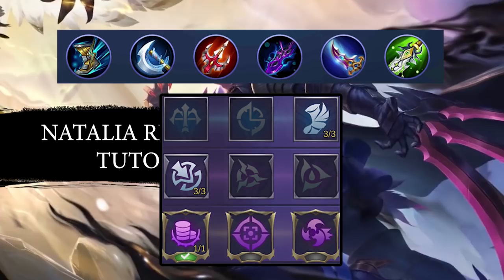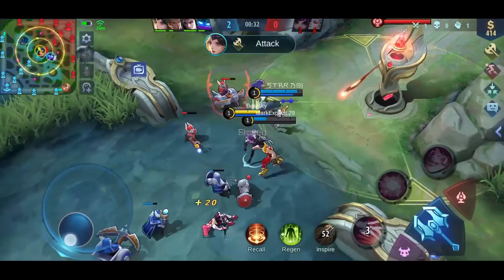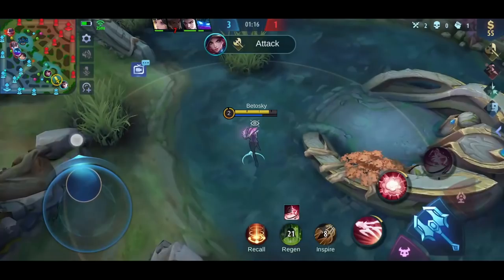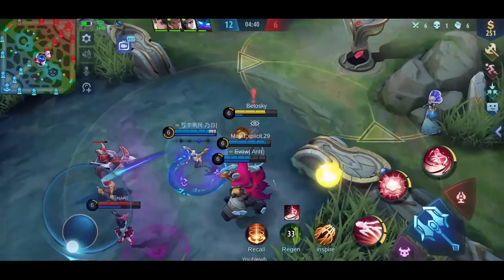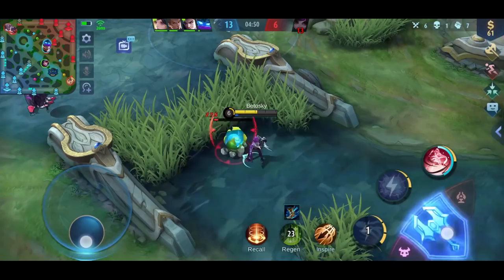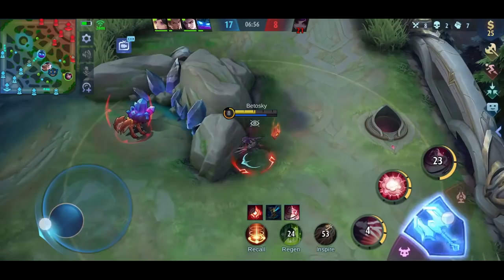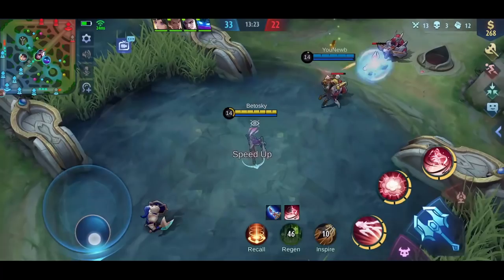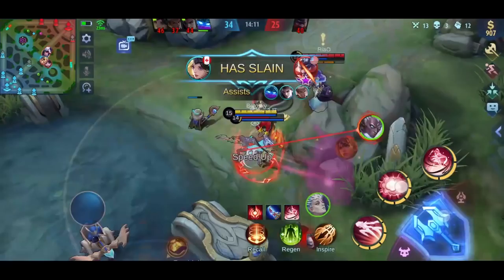This Tutorial Will Turn You Into A Killing Machine Natalia | MLBB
Don't forget about Inspire guys xD

Turn "CC" for subtitles. Also, feel free to translate it to your native language. Click the 3 dots "..." at the top corner to add subtitles.